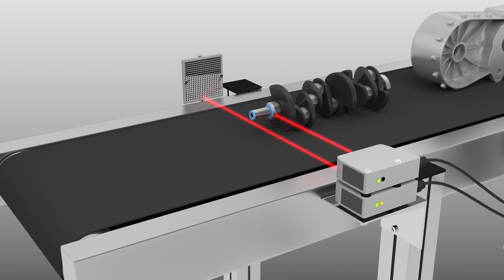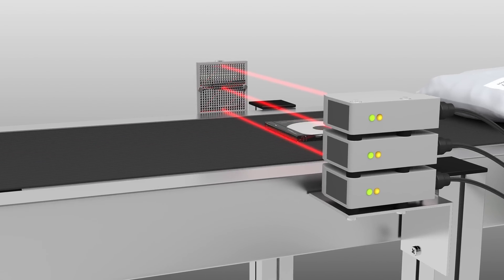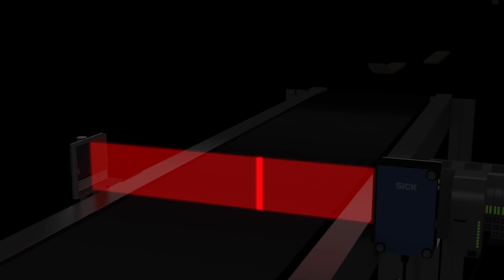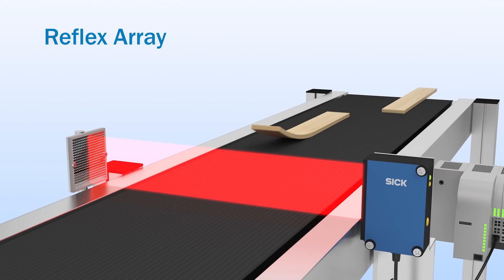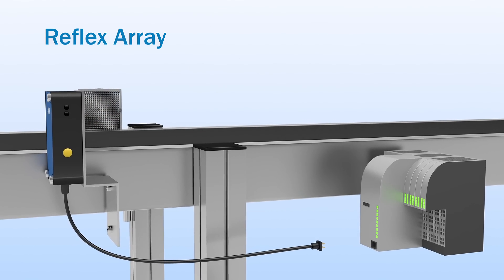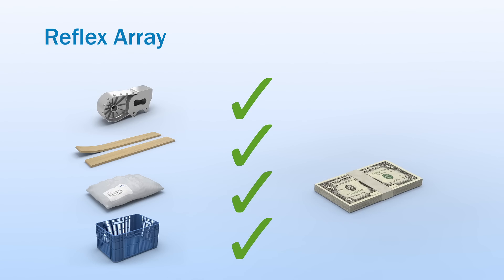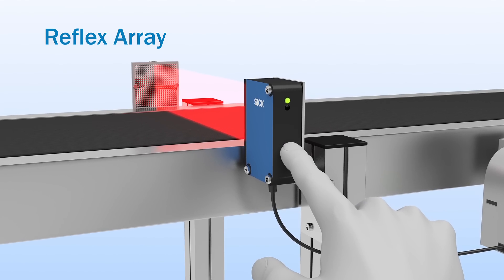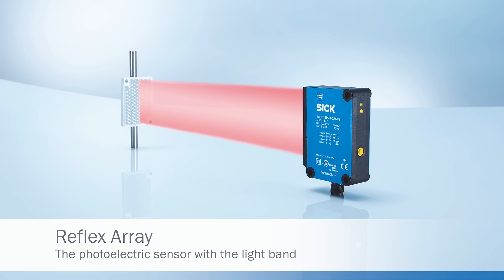Reflex Array Sensor Features by SICK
In this video, you will see the key features of SICK’s Reflex Array sensor  – including easy setup and bright light band for leading to trailing edge of irregular shaped objects.

Leading edge detection is critical to effective operation in a wide variety of industries, including material handling, packaging equipment, machine tools, wood, and automotive applications. Applications such as labeling, barcode and camera triggers rely on precise leading edge detection. In addition, leading to trailing edge detection is critical to applications such as case counting, sortation, lane transfer and vertical transfer.

Both OEMs and end users will benefit from the sensor’s ability to detect objects regardless of their properties. Quick setup reduces commissioning time and increases machine productivity.